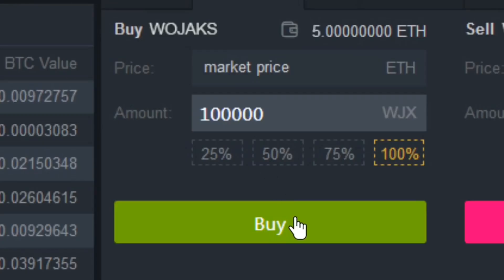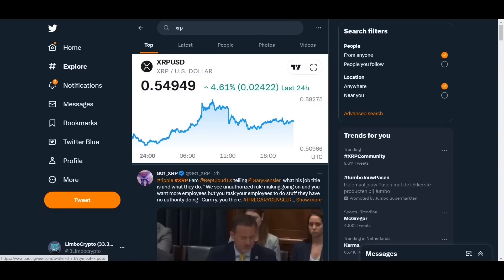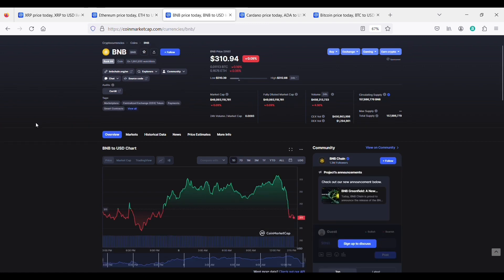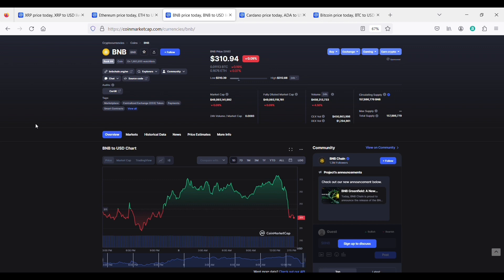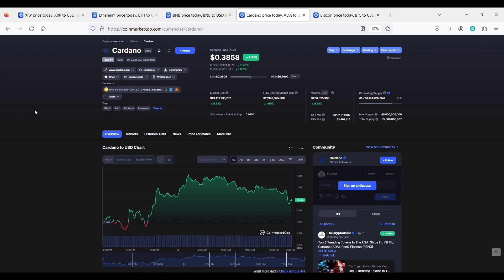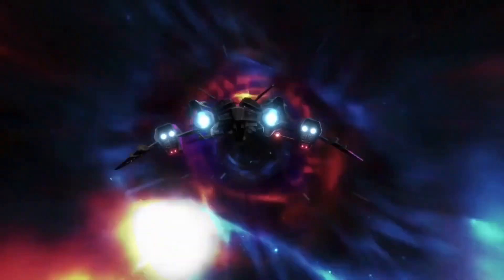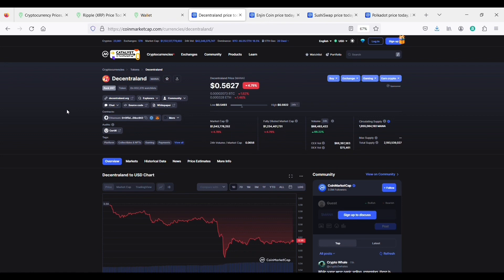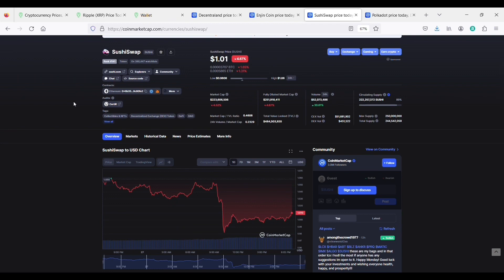🚀Top 5 Long Term Blue Chip Crypto Gem Opportunities 2023 🚀🚀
Read Detailed Article

Best Crypto Exchanges